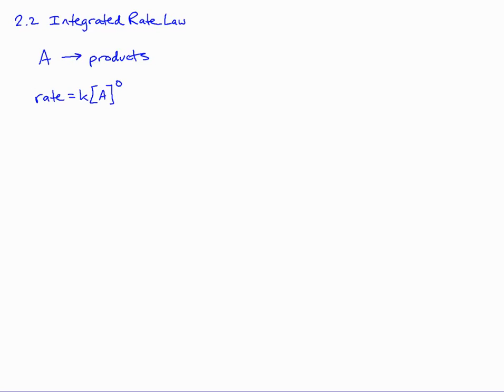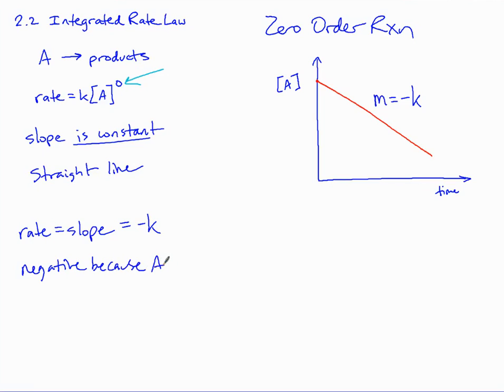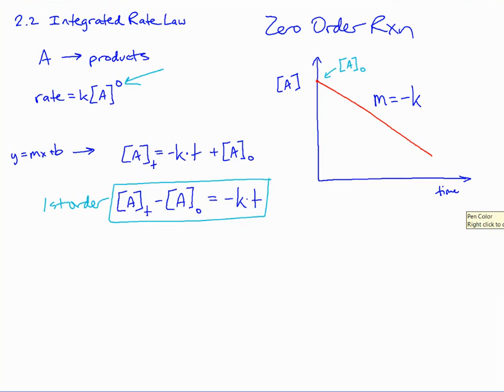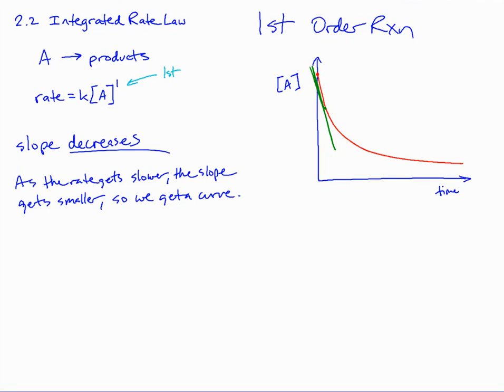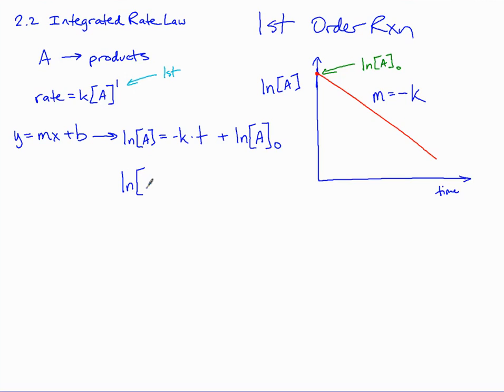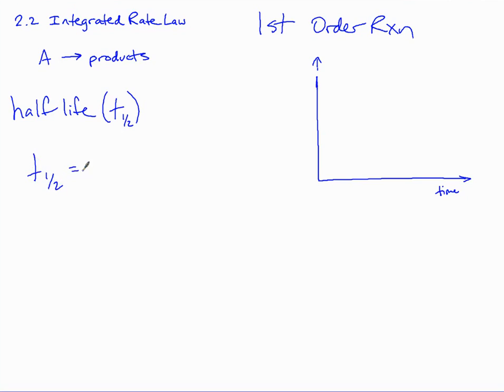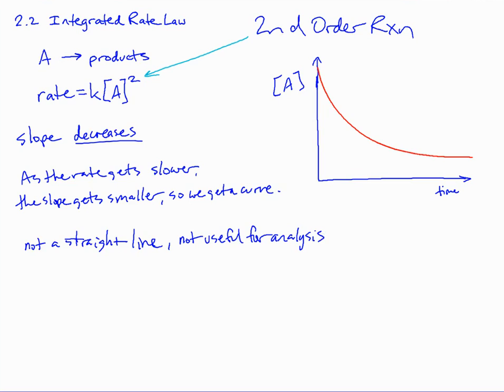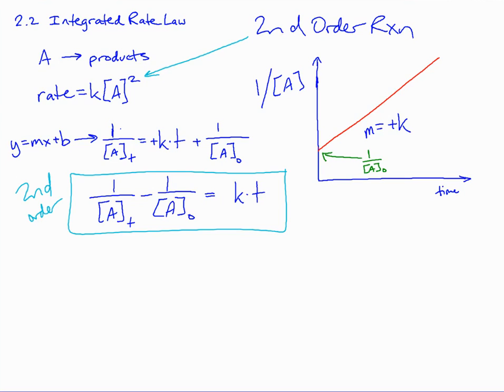AP Chem 02-2 25 Sep 20